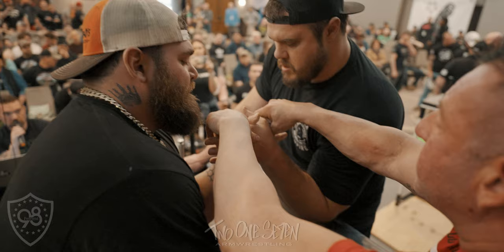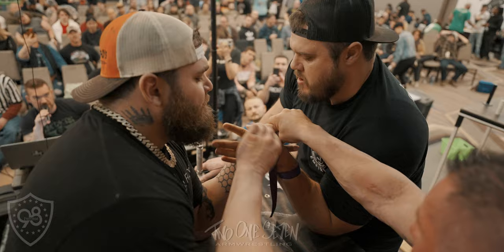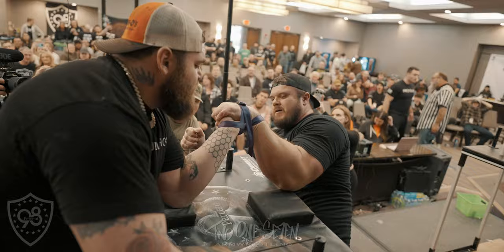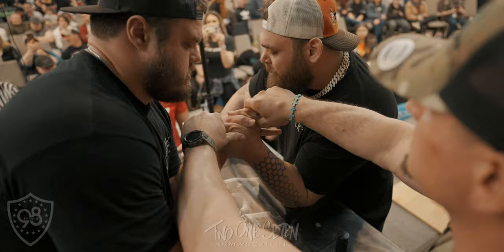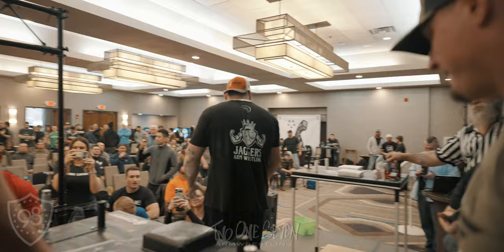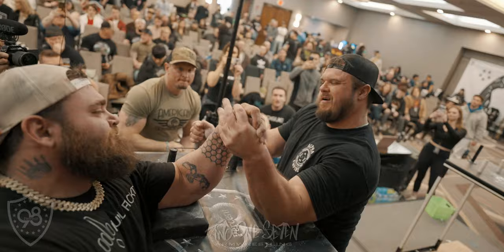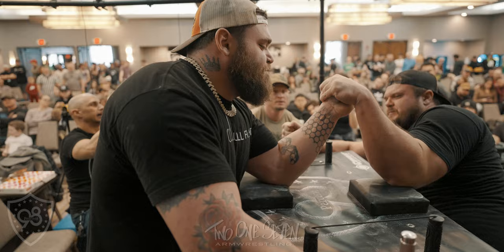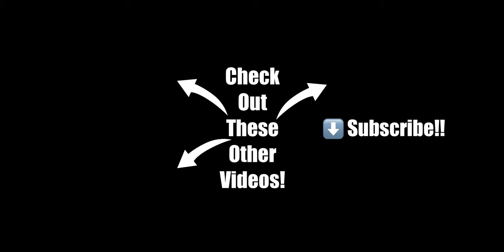Derek SMITH vs. Austin JAGGERS | 98% Winterblast LEFT Hand SUPERMATCH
2023 98% Winterblast Event in Langhorne, PA

Support Two One Se7en and what I do here by buying yourself some merch